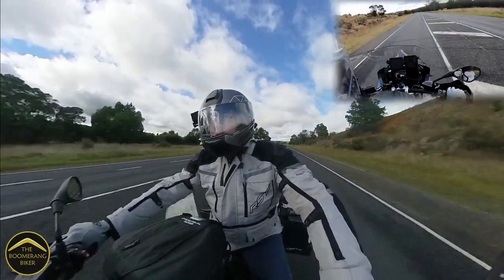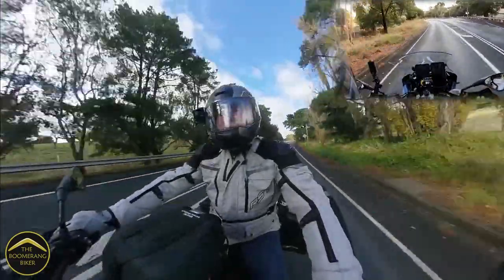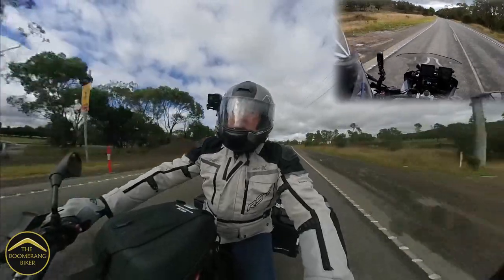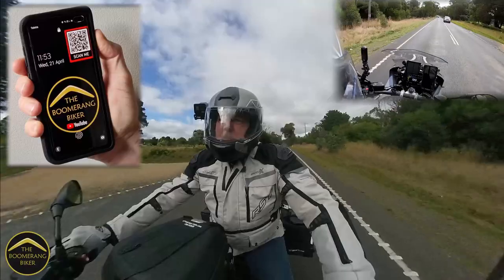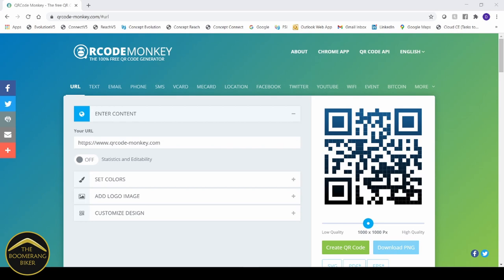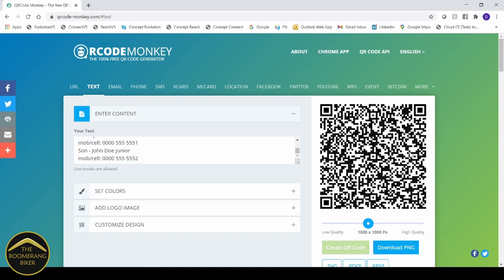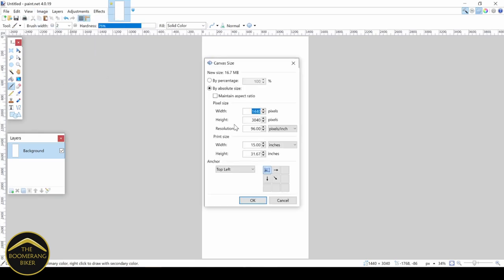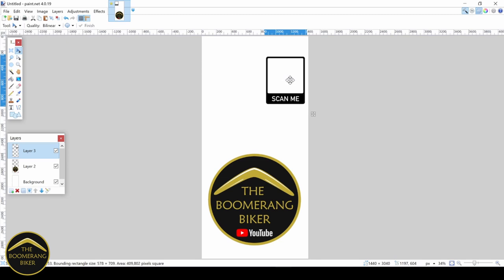QR Code Hack: It Could Save Your Life!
QR Code

In this tutorial we discuss QR Codes and show you how to generate, download your own unique codes and then add them to your mobile/cell phone lock screen to pass on your key information to responders in an emergency. It may save your life in an emergency or at very least get your phone returned if you lose it!

Ride safe & have a great day!
The Boomerang Biker.

Favourite Equipment:
2020 BMW 1250 GS Adventure Exclusive
GoPro Hero7
Insta360 One Camera
Ram Mounts (cameras & phone)
BMW Carbon 7 Helmet
RST Adventure-X Jacket
Forma Adventure Boots
Lone Rider MotoBags
Givi ST602B Tanklock Bag
Vango Pulsar 300+ Tent
Wacaco minipresso NS espresso machine